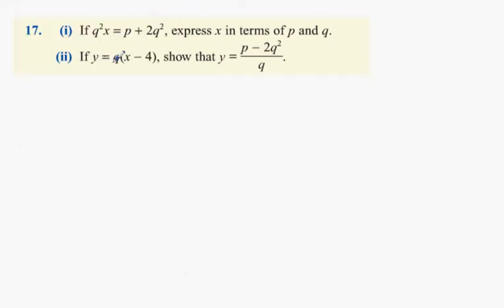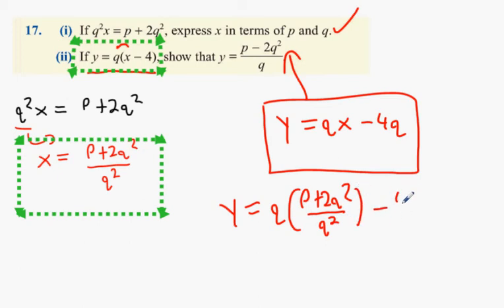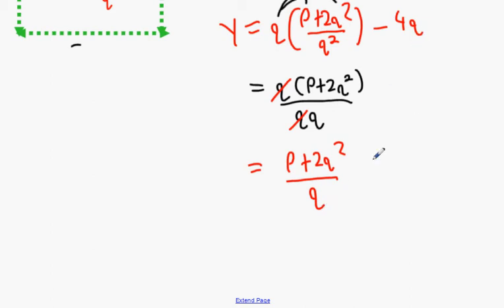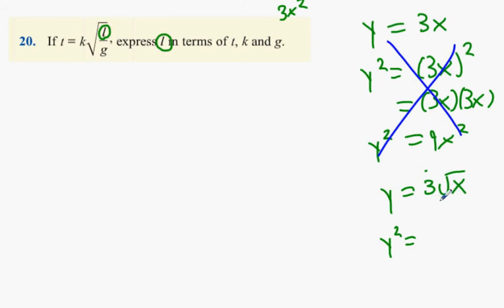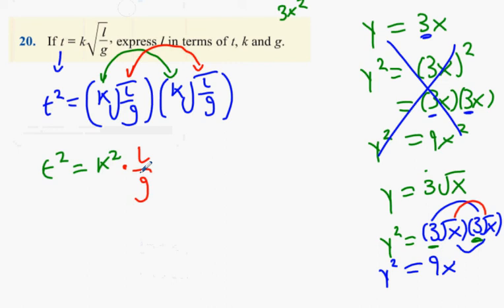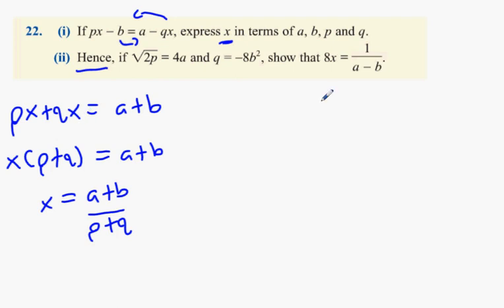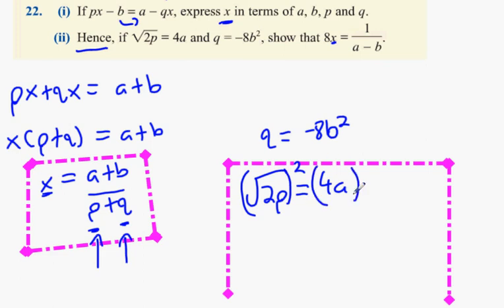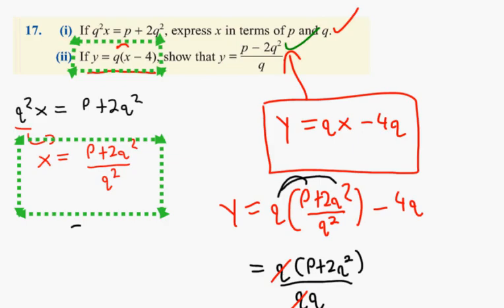4th ex 1 2 q17q20q22